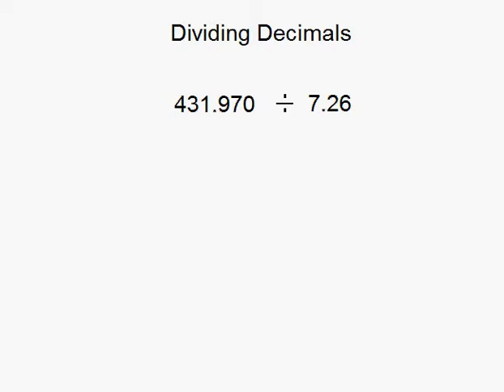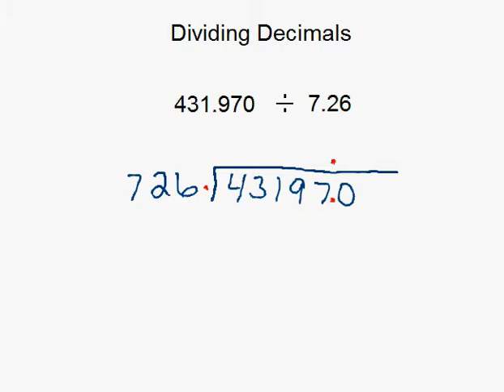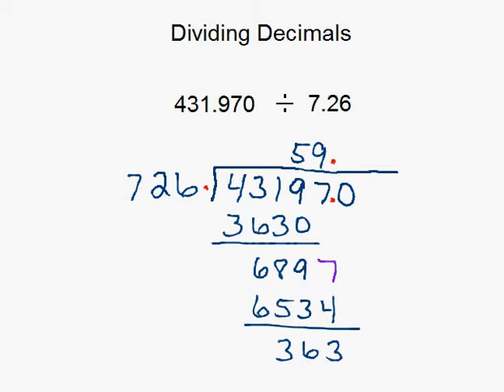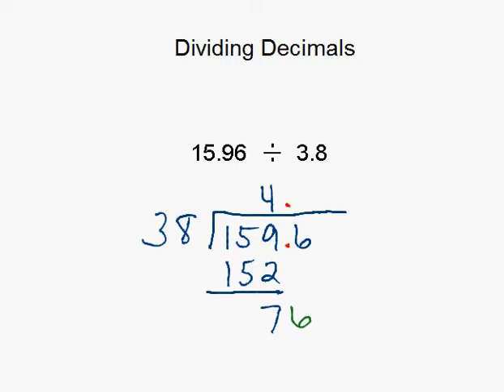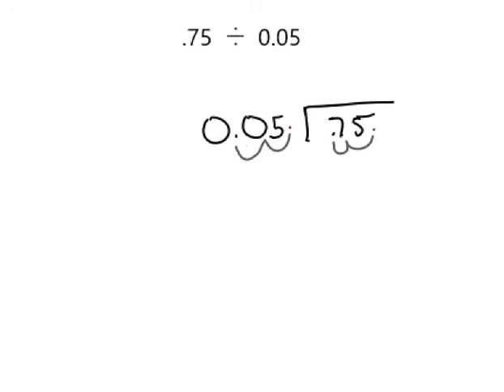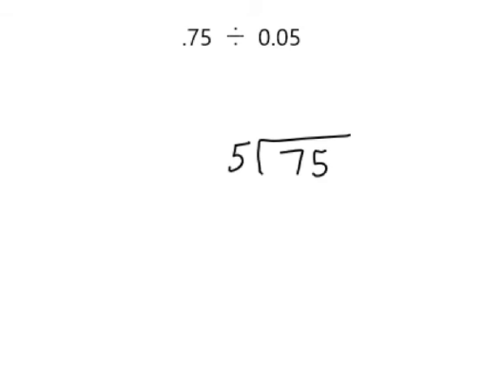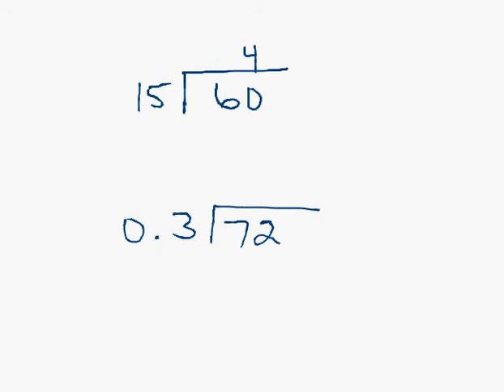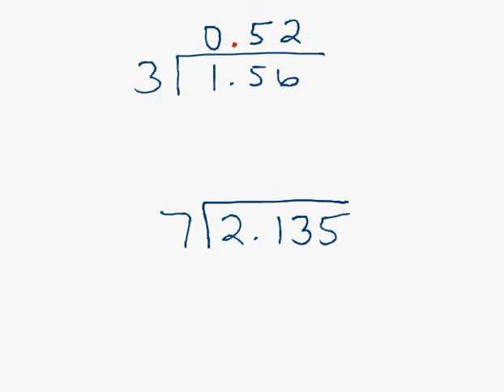Dividing Decimals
Learn How to Divide Decimals.  Complete Tutorial.  Fast Easy Method.